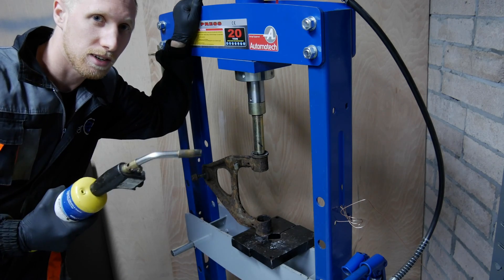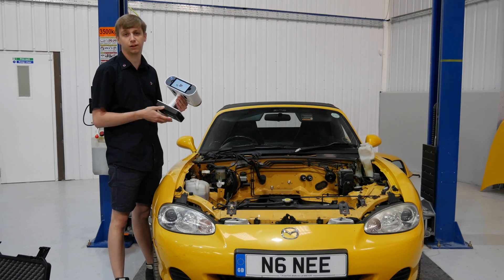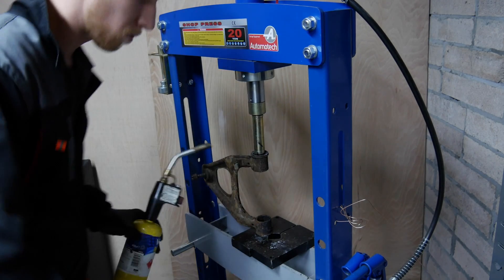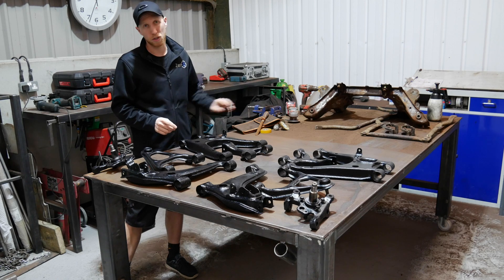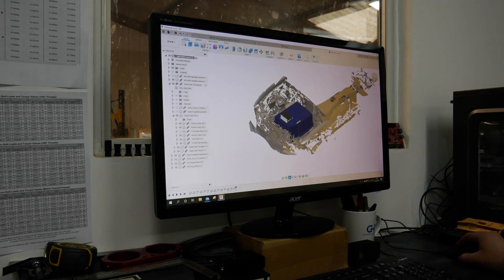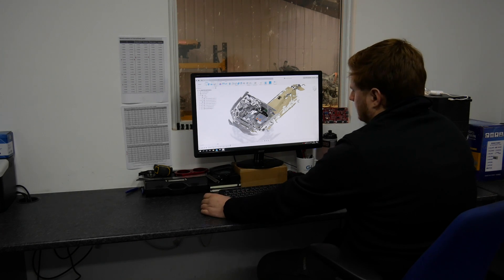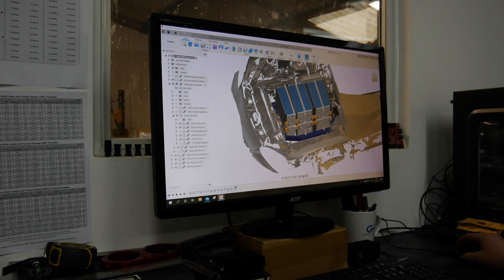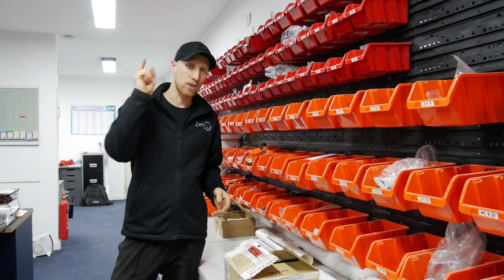Electric Mazda MX5 Miata Eunos EV Car Conversion - 3D Scanning, Fire & Cad Design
In this video, we explore the fascinating world of electric vehicle conversions, focusing on the MX5. Why is this electric MX5 conversion worth the hassle? Join us as we dive deep into the process of transforming a classic Mazda MX5 into an electrifying ride. We'll discuss the benefits of going electric, including the advantages of using a Tesla powered drive unit and the performance enhancements that come with an electric motor.

We'll walk you through the essential components of the conversion, such as the battery pack options from LG and Netgain, and the importance of a robust subframe design for your EV installation. Learn about the 3D scanning and CAD design processes that aid in creating a seamless fit for the new components, making the installation of the drive unit a breeze.

Whether you're a car enthusiast, a DIYer, or just curious about electric vehicles, this video will provide valuable insights into the challenges and rewards of an EV conversion project. Discover how to navigate rust repairs and bush fitting tutorials, and see why many are choosing to go electric with their classic cars. Join us on this electrifying journey and find out why the MX5 is a perfect candidate for an electric transformation!